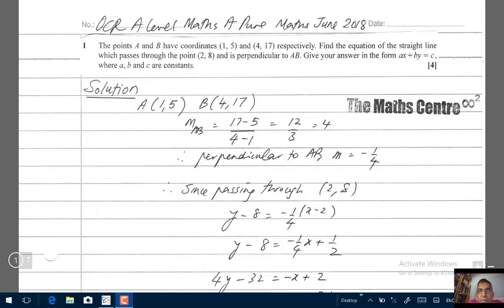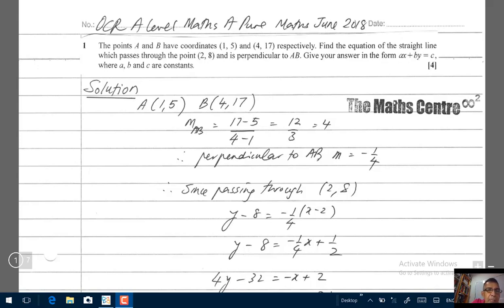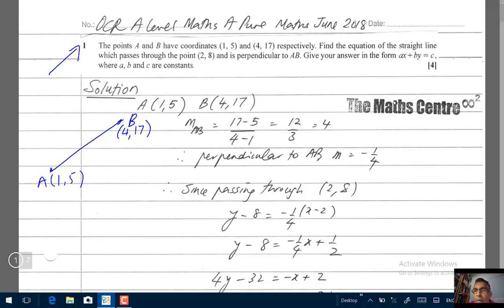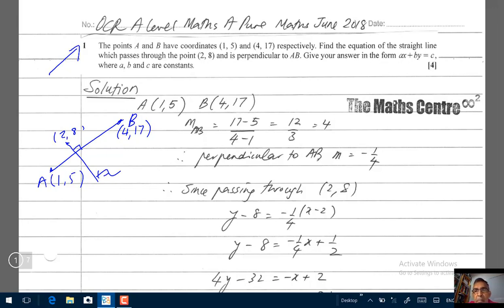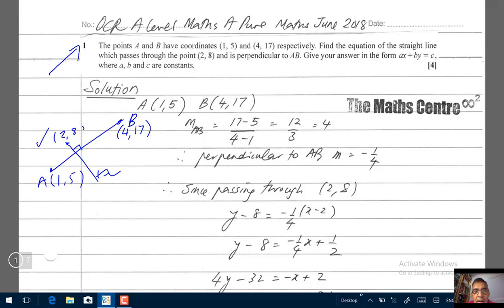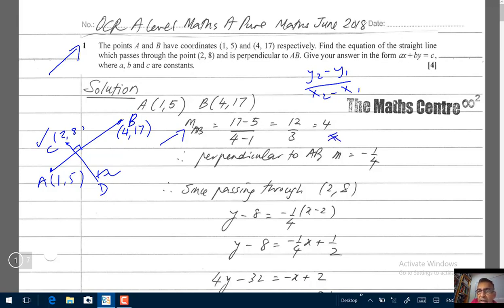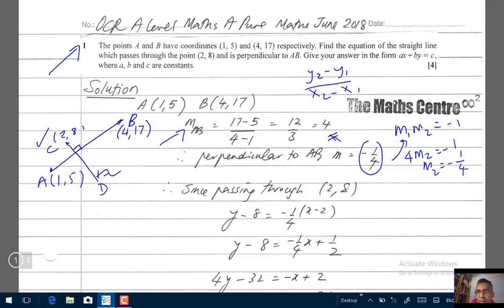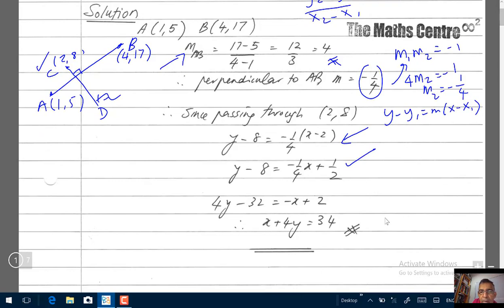OCR A Level Pure Maths H240/01 June 2018 Q1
OCR A Level Pure Maths H240/01 June 2018 exam question no.1 solutions